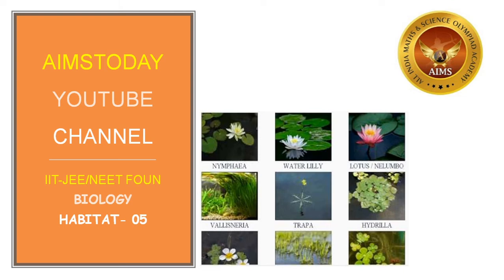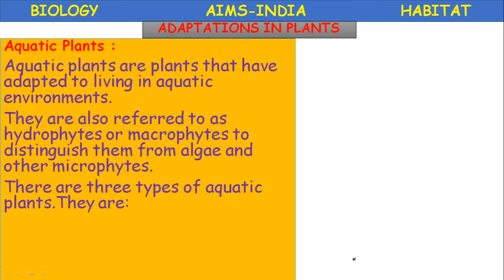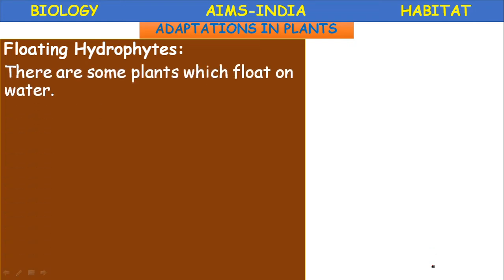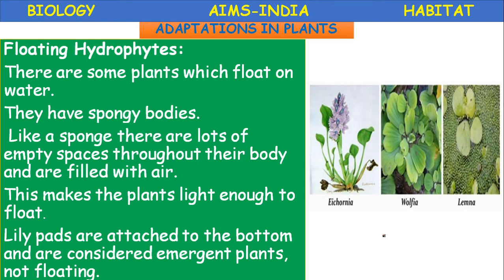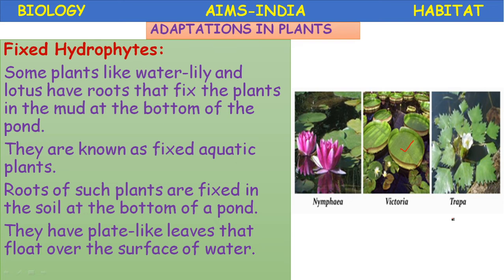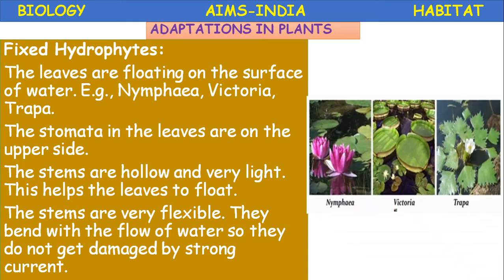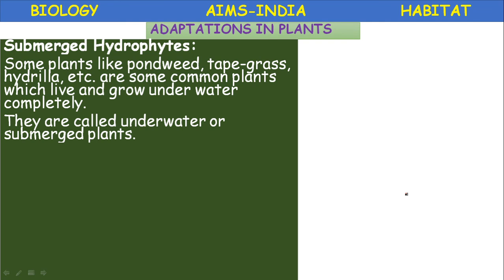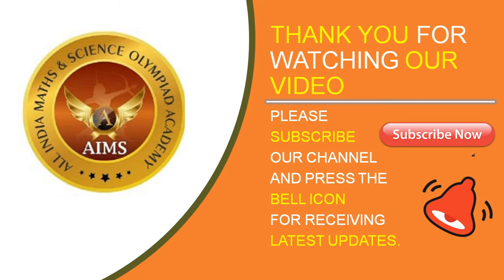6TH | BIOLOGY | HABITAT-ADAPTATIONS IN LIVING BEINGS | PART 05 | AIMS INDIA